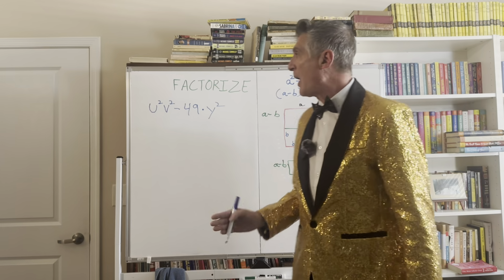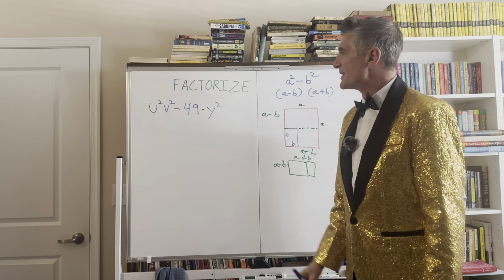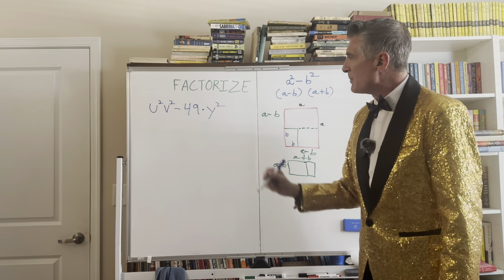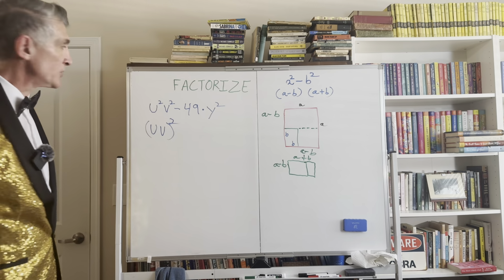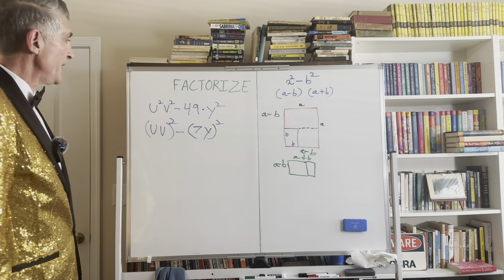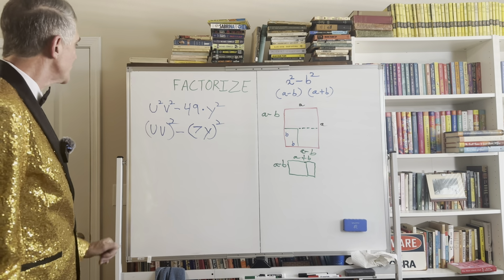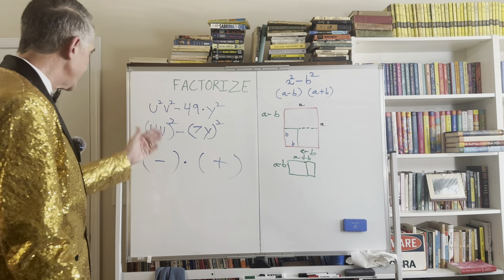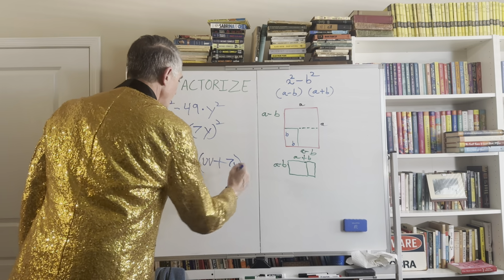Episode 51 - Factorizing difference of squares - Part 2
Join Matt Mathersum as he simplifies factorizing difference of squares part two.